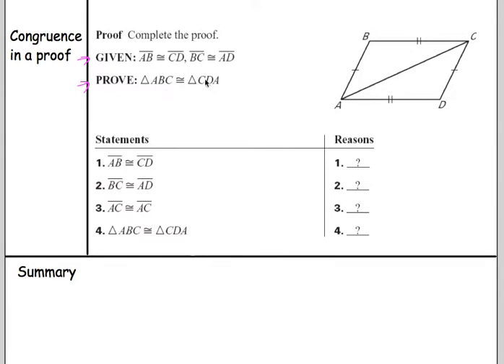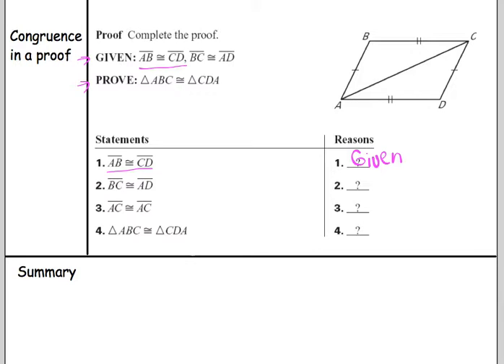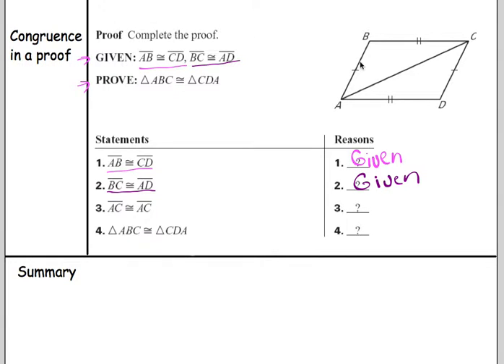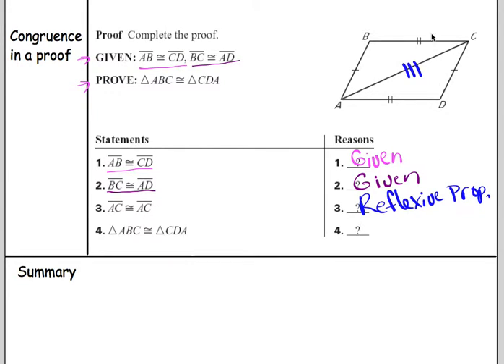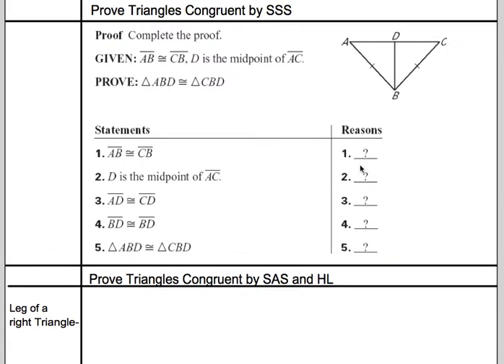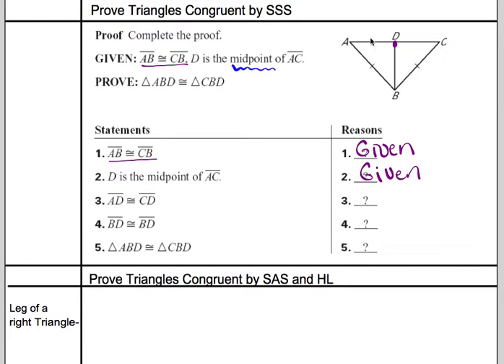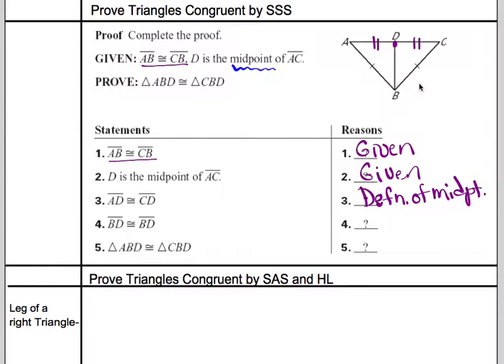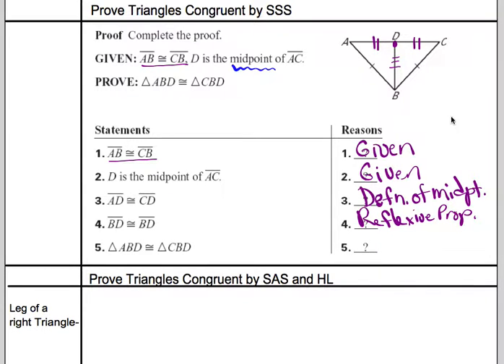ProofWithSSS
Proving triangles congruent using SSS.